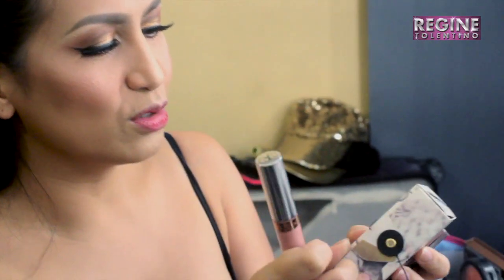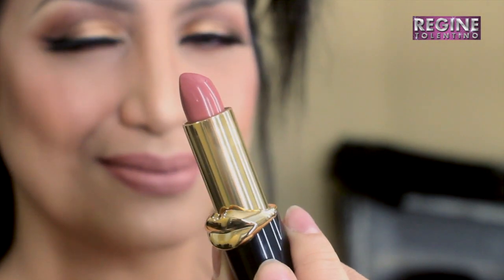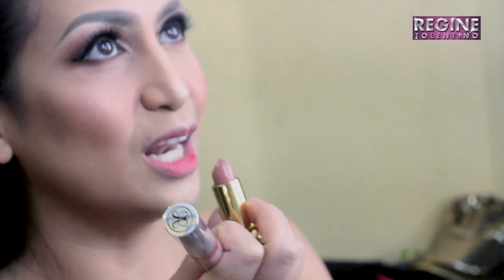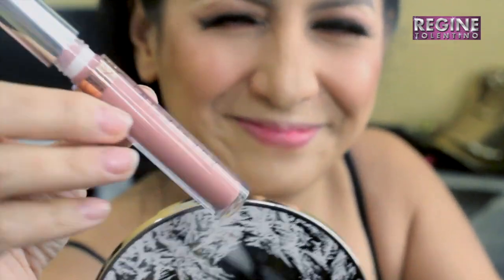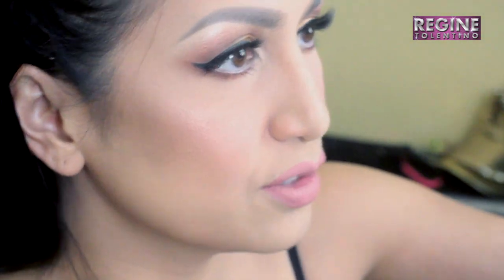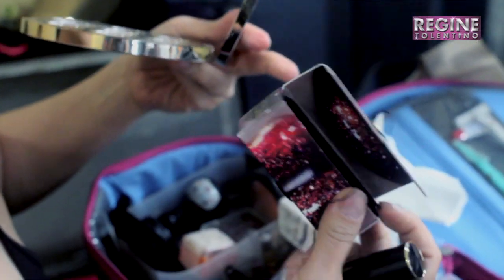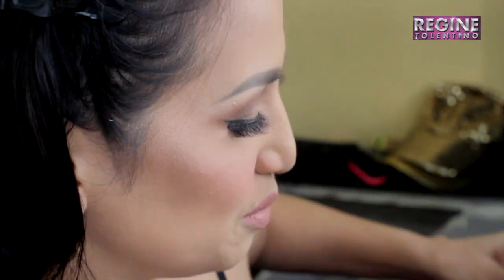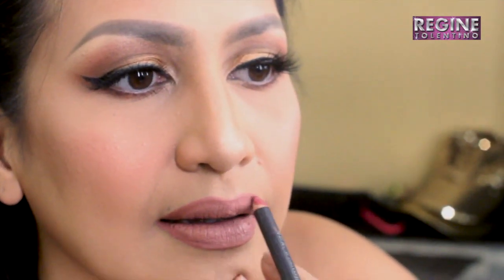Unboxing my Pat McGrath Anastasia Beauty Products!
Super excited to wear these awesome beauty hauls from Pat McGrath and Anastasia.  Had the perfect event for it, the ASAP23 Anniversary!!! Watch and let me know your favorite shade!

HMU: Gigi Barbie Perez